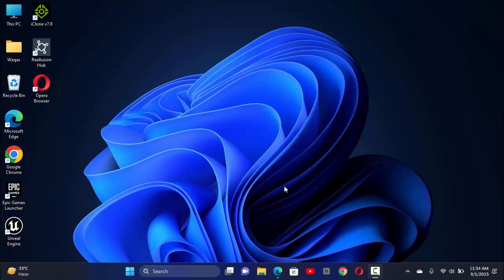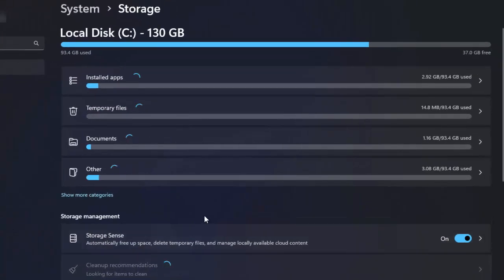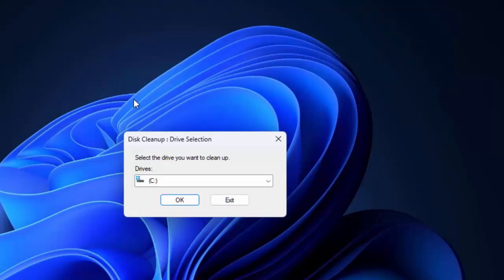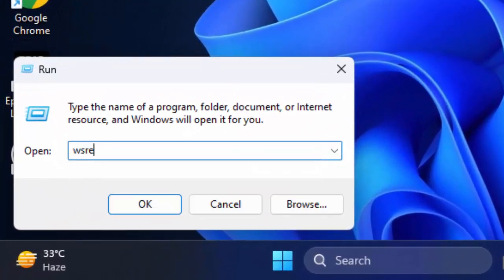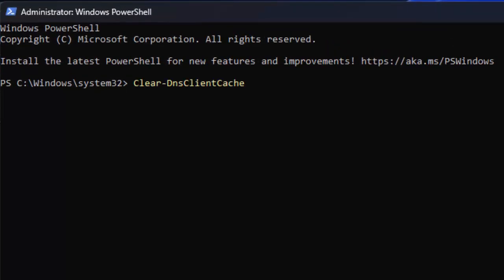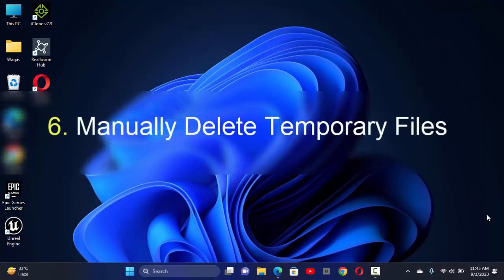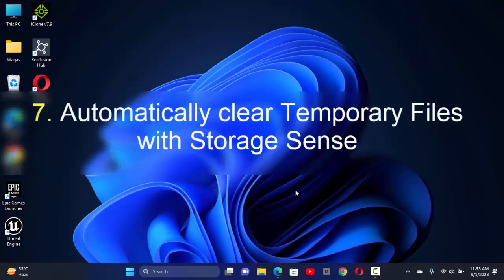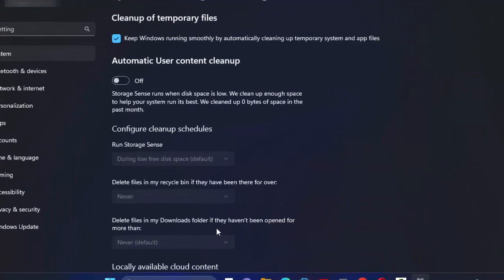7 Ways to Delete Temporary Files on Windows 11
In today's video, we'll guide you through 7 effective methods to delete temporary files on Windows 11. Temporary files can accumulate over time, taking up valuable storage space and potentially slowing down your computer. Fortunately, we've got you covered with these easy-to-follow steps to keep your Windows 11 PC running smoothly.

Whether you're a beginner or an experienced Windows user, our detailed instructions will ensure you can choose the method that suits your needs and preferences. Plus, we'll provide some valuable tips along the way to help you optimize your PC's performance.

Don't let temporary files bog down your Windows 11 experience. Follow our guide, and your computer will thank you for it! Let's dive right in and get your Windows 11 system running faster and smoother than ever!